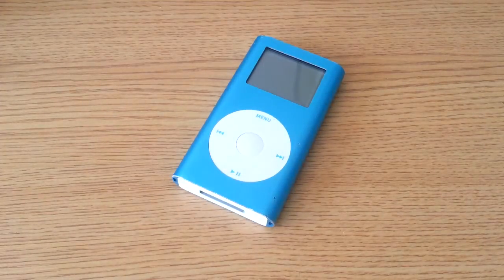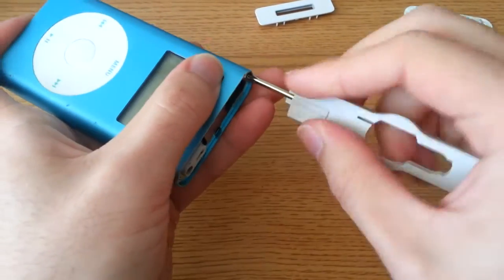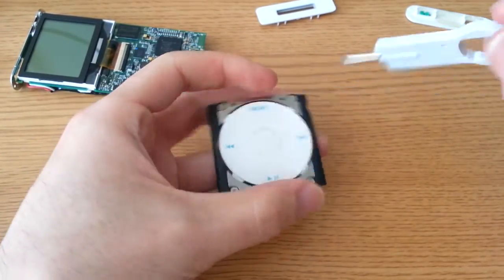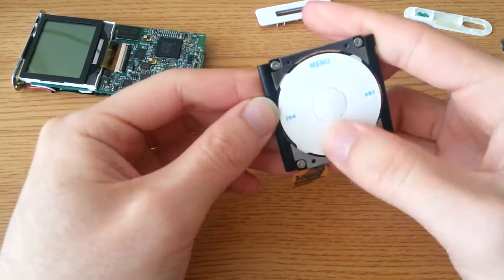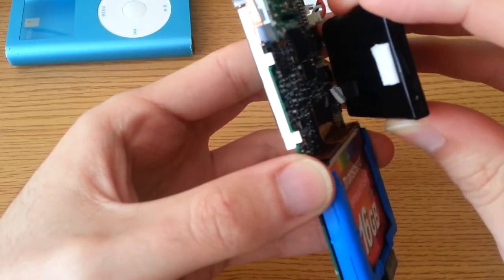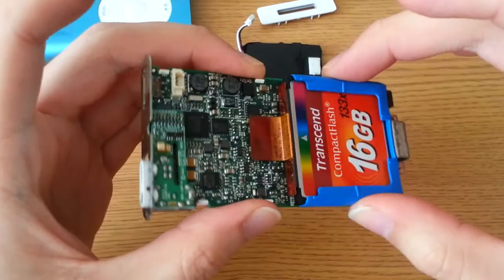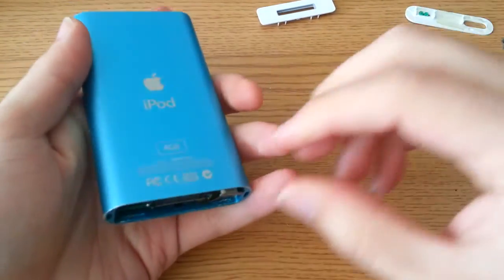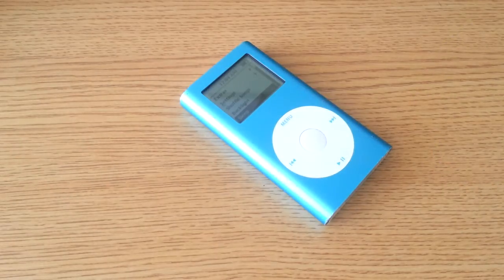TeardownTube - episode 28 - 2nd Generation iPod Mini